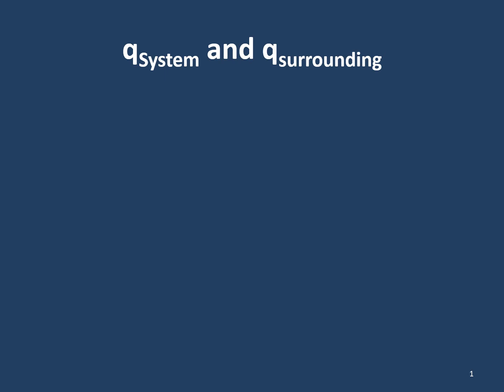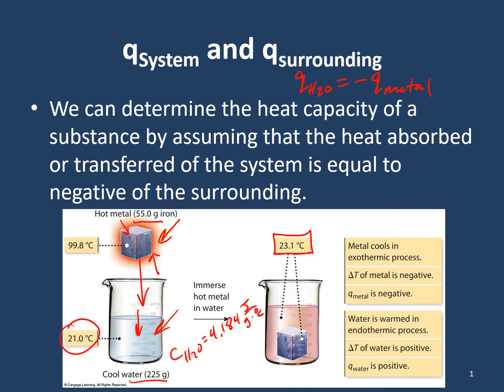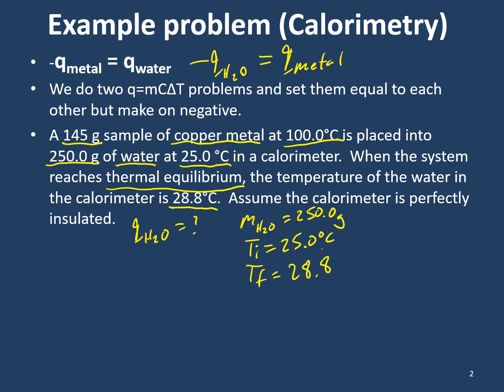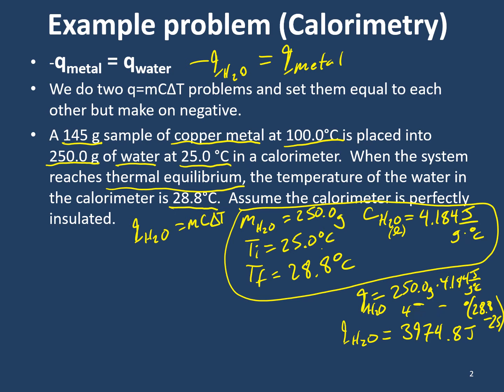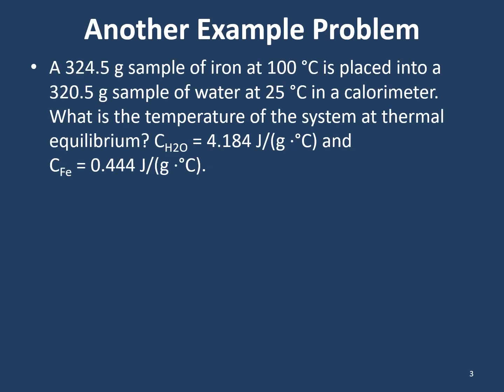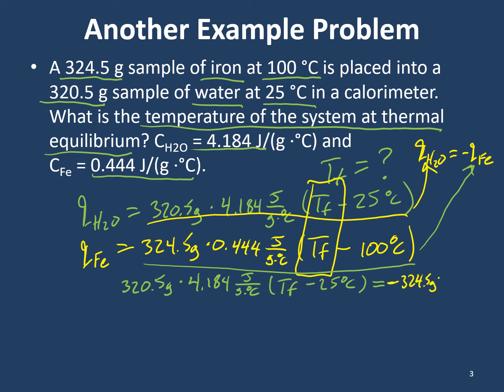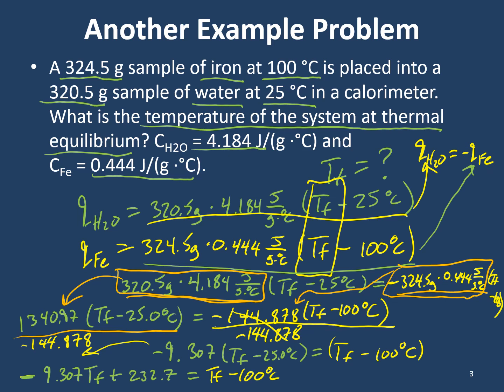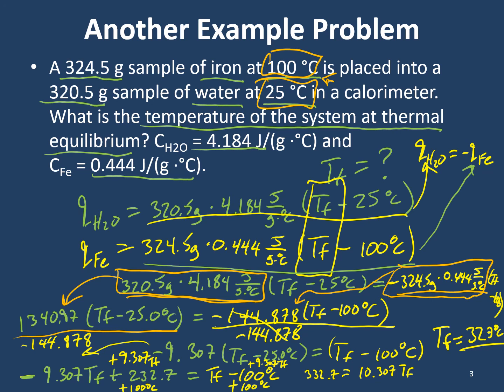Chapter 6 Video 4